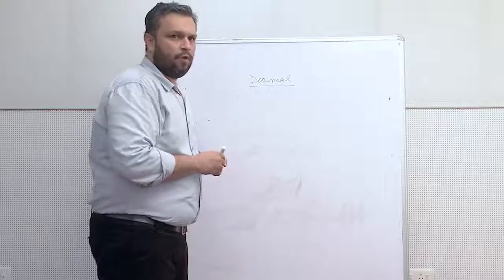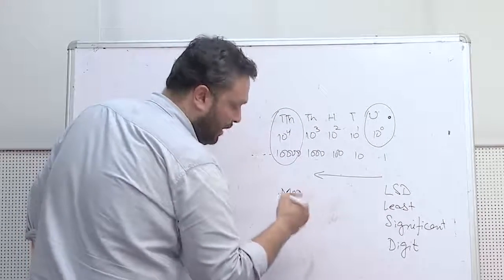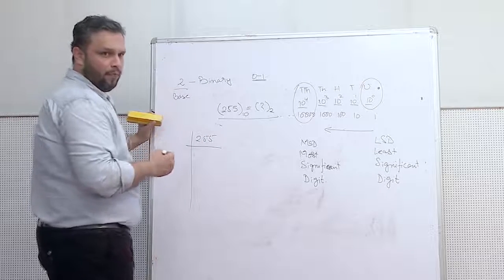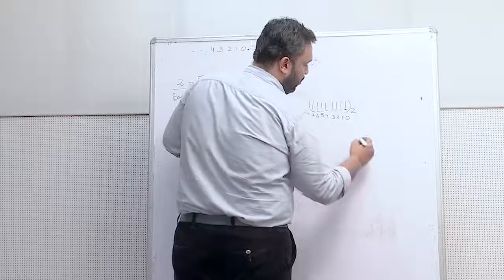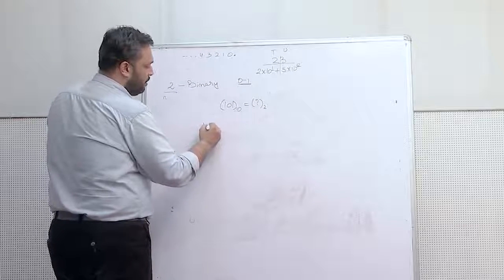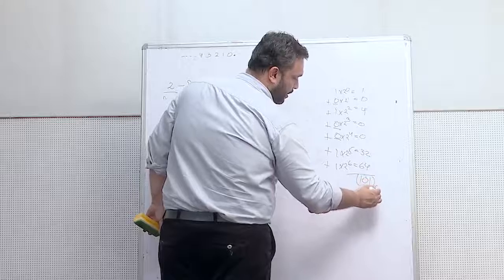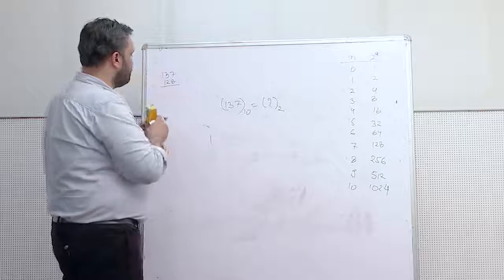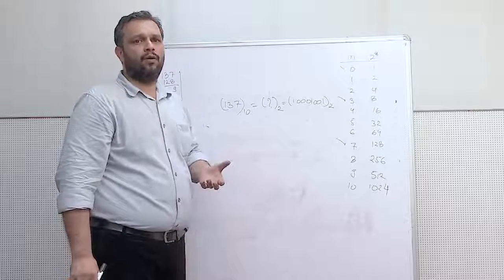PC Soft | JNU Jaipur